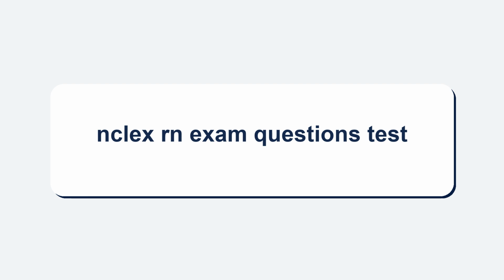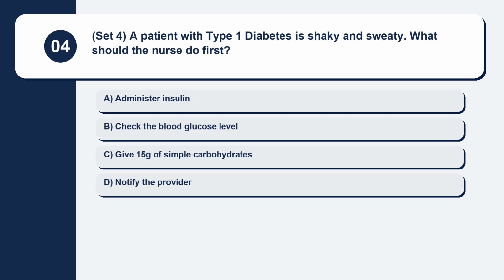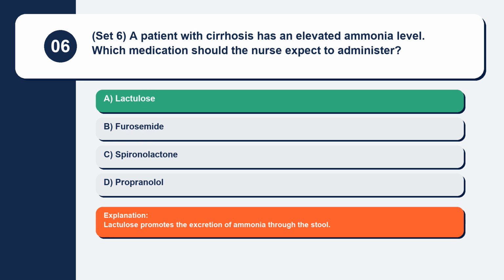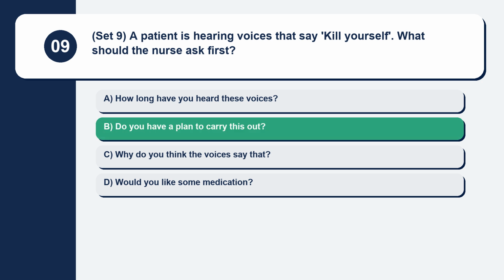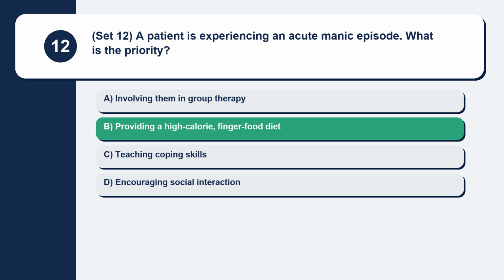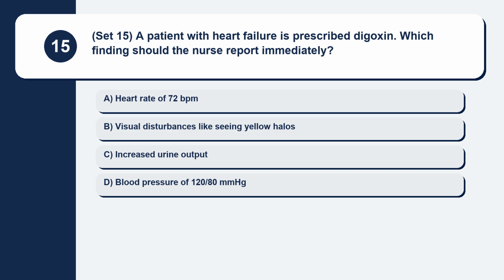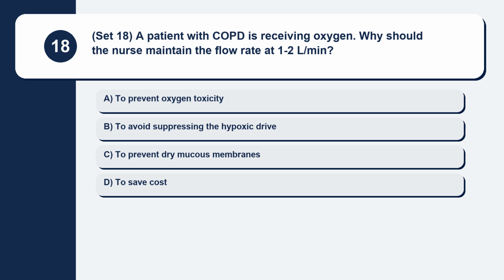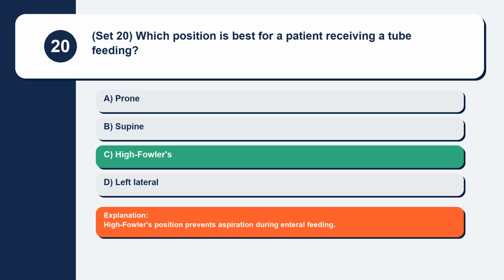2026 NCLEX RN Exam Questions And High Yield Rationales To Guarantee Your Nursing License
The 2026 NCLEX RN exam stands as the final barrier between you and your professional nursing career. Navigating this rigorous assessment requires a strategy focused on clinical judgment and safety. This video features high-probability 2026 NCLEX RN exam questions that mirror the actual testing environment. Every question includes a deep dive into the rationales so you understand the logic behind the correct answer choices. Nursing school provides the foundation but the board exam tests your ability to think like a nurse in high-pressure situations. We analyze complex scenarios involving prioritization, delegation, and pharmacology. You will find clarity on the most challenging topics that often cause students to struggle. Staying updated with 2026 standards is essential because the exam constantly evolves to reflect modern healthcare practices.

Preparation is the only way to reduce anxiety and ensure a passing result. We also provide these services, resources, and direct help to assist students in mastering the material efficiently. Our comprehensive approach focuses on identifying your weak areas and turning them into strengths through consistent practice and expert guidance. In this session, we tackle Next Gen NCLEX items including matrix questions, highlight text, and bowtie scenarios. Understanding these formats is crucial for 2026 test takers. We explain the physiological integrity, psychosocial integrity, and safe effective care environment categories in detail. By watching this entire video, you position yourself ahead of the curve.

Success on the RN exam comes from repetition and understanding the NCSBN testing patterns. Do not let one test stand in the way of your dreams. Use these practice questions to build your stamina for the long testing window. The rationales provided here help you eliminate incorrect options with confidence. This content is specifically designed to target the core competencies required by the board. We focus on the application of knowledge rather than simple memorization. This distinction is the key to success in the 2026 testing cycle.

Many students find the management of care section particularly difficult. We break down the roles of the RN versus the LPN and UAP to ensure you get every delegation question correct. We also dive into pharmacological therapies, focusing on high-alert medications and common side effects that appear on the 2026 exam. Each practice question serves as a mini-lesson, strengthening your overall nursing knowledge base.

Make sure to save this video to your study playlist and share it with your peers who are also preparing for their 2026 boards. Engaging with this content regularly helps reinforce the critical thinking skills needed for the exam. Consistent review of these questions will build the mental endurance necessary for the full-length exam. We are committed to providing the most accurate and up-to-date study materials available.

Your journey to becoming a registered nurse is a marathon and we are here to support you through every mile. Achieving your license is the start of an incredible journey in healthcare, and these practice questions are the perfect tool to help you reach that milestone. Focus on your goals, trust your training, and use these resources to solidify your path to success.